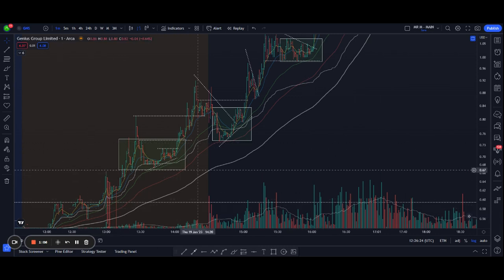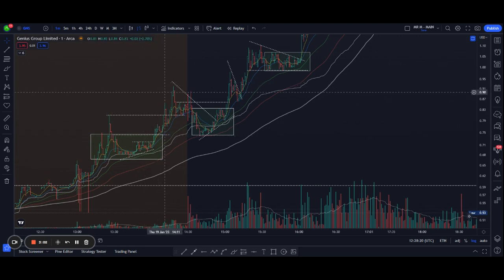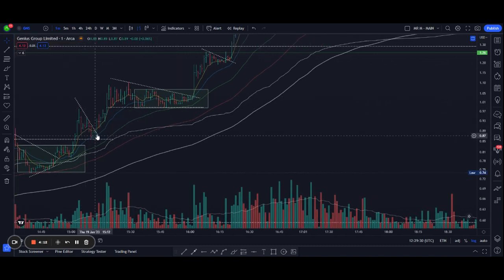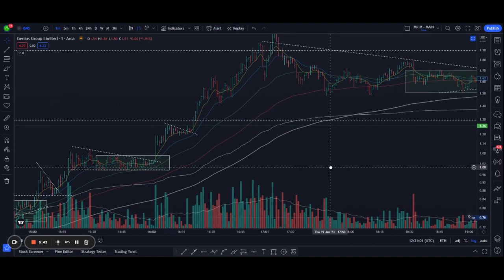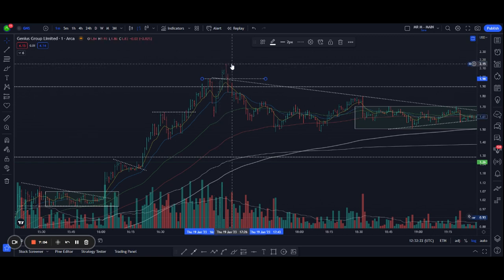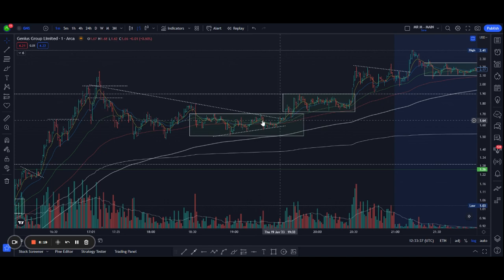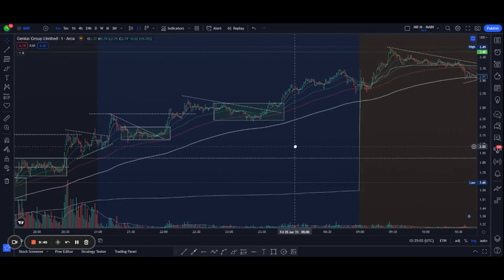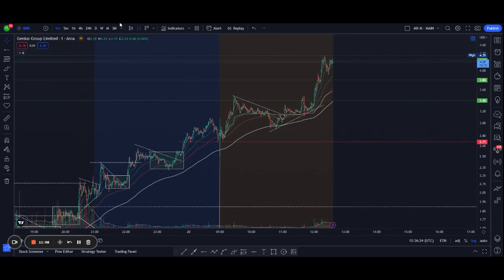"650% Gains on GNS: How to Identify and Trade Multi-Day Runners"| Xtrades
"In this video, I review a very successful trade on GNS and break down the movement of the stock. I identify key areas where we can accumulate our position with relatively small risk and identify the trend using moving averages and momentum. I answer common questions about trading this type of stock, such as where to enter, how to size your position, where to take profits, and how to set your stop loss. This video is a must-watch for anyone looking to trade multi-day runners like GNS."